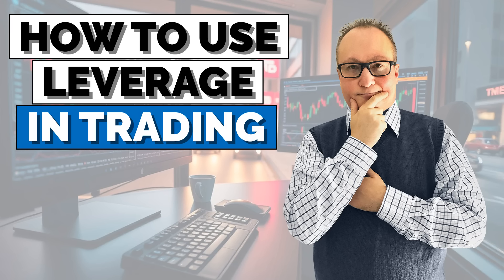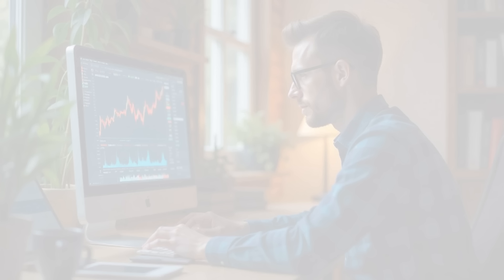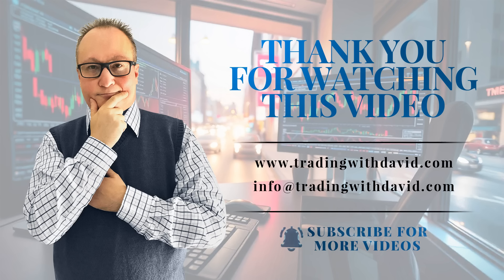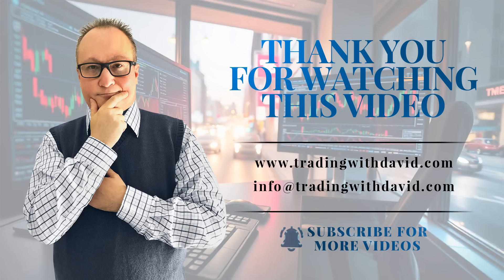How to Use LEVERAGE Safely in TRADING – Avoid the Common MISTAKE Many Traders Make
After 30 years in trading, I know what genuinely works. Learn the essential knowledge you need to become a profitable trader and avoid common pitfalls❗

👉 Do you want to master FOREX TRADING? Discover the FUNDAMENTALS of successful FOREX TRADING with real market insights. 👈

Understand the nuances of the Forex market and elevate your trading to new heights. Learn how to trade Forex professionally and avoid common mistakes.

📈 In this video, I explain the concept of financial leverage and how to use it effectively. While leverage can enhance your investment potential, it also carries significant risks if not properly managed. I will walk you through the wrong and right ways to utilise leverage, highlighting key risk management strategies.

Whether you are new to trading or looking to refine your skills, understanding leverage mechanics is crucial for successful trading. Watch this video to learn how to use leverage wisely, diversify your portfolio, and optimise risk management. 📉

🚀 Watch until the end for practical tips and real-world insights that will take your trading to the next level❗

0:00 Introduction
0:32 What is Financial Leverage?
0:48 The wrong way to use Financial Leverage
2:01 The correct way to use Financial Leverage
3:26 Conclusion

📊 Learn from My 30+ Years of Experience❗
With over three decades of experience in financial markets, I will help you improve your trading skills and develop a structured, professional approach.

📚 Want to Truly Understand Trading?
My books teach you the correct way to analyse the markets—whether it is Forex, commodities, or options. Gain deeper insights and elevate your trading approach.

🌍 About Me

Hi, I am David, a financial analyst with 30+ years of experience (including two years as a fund manager) in currencies and commodities.

After decades in this field, publishing numerous books, and managing funds, I am fully equipped to help you transform your financial life. My studies at the University of Pisa and my passion for financial markets led me to become a full-time financial analyst and educator. I love teaching and helping others break the chains of limited knowledge to achieve financial independence.

I created my website to share my knowledge and help traders avoid the mistakes I made when I first started managing my own finances. Every month, I assist hundreds of traders with their financial questions. It is my mission to help others improve their money management and trading skills.

I genuinely enjoy connecting with people and helping them achieve their financial goals. I do this because I believe that everyone has the right to control their finances and investments. It is possible because I have done it myself, and I know you can do it too.

🎥 This video was created using advanced AI tools from Pictory, ensuring high-quality visuals and narration.

📸 Background Images by Freepik Pikaso.

📌 Save This Video for Later!